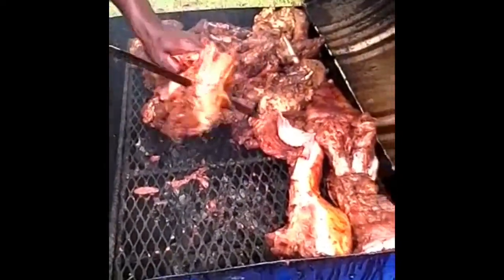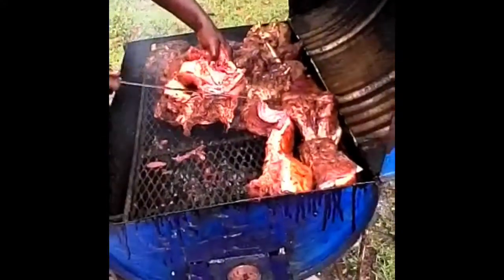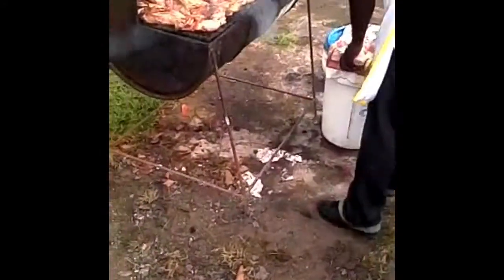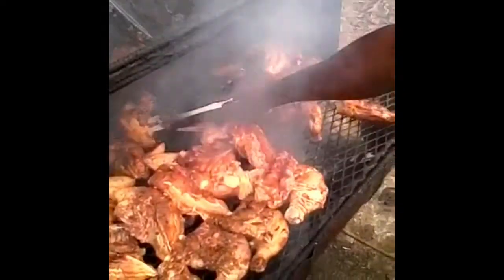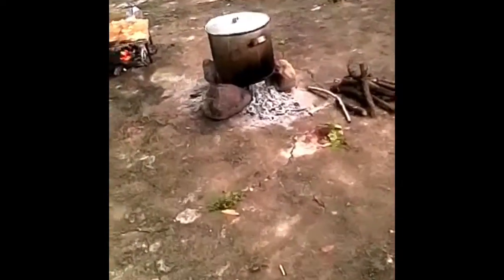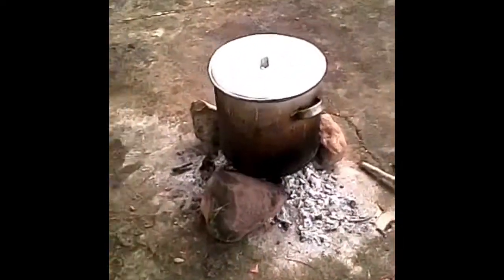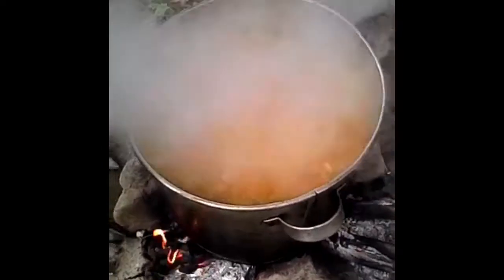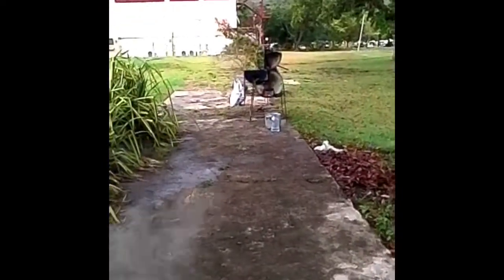Outdoor Cooking in Jamaica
Outdoor Cooking in Jamaica: Jerking, Roasting and Boiling - Chicken, Fish, Pork, Breadfruit, Roti, Yam, Dumpling, Okra, Rice & Peas.